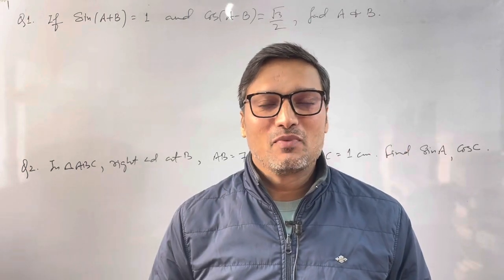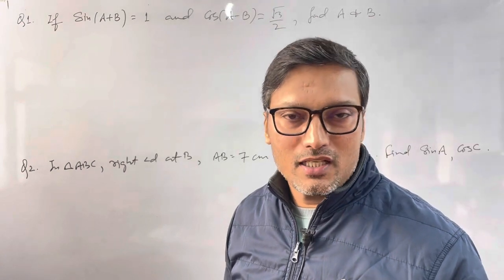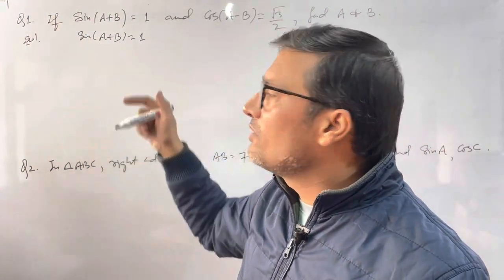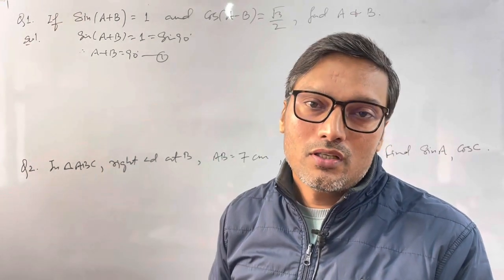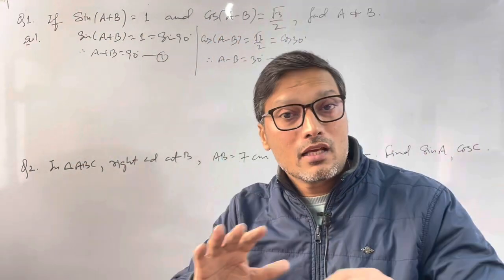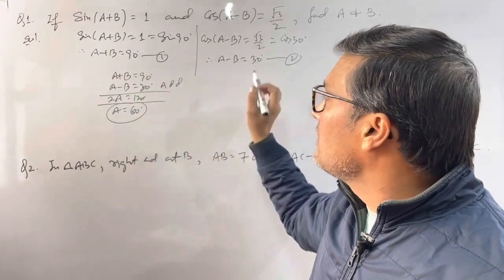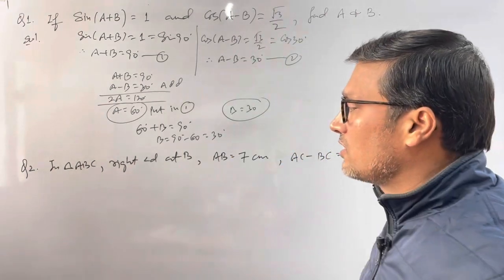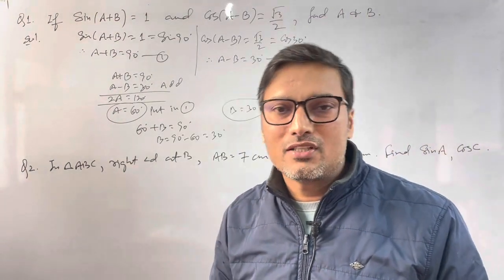Important Questions for 10th Class, NCERT, Trigonometry, For complete chapter, Check Description👇👇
Class -10th
Chapter- 8
Introduction to Trigonometry
Complete chapter 👇👇👇👇👇